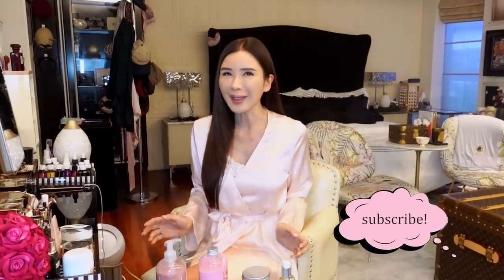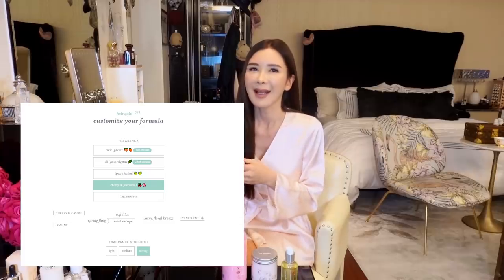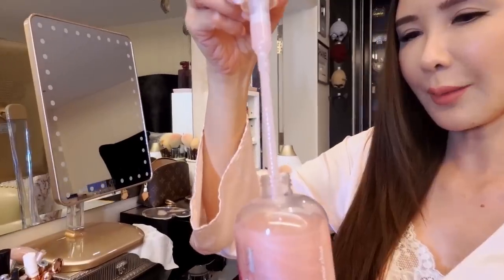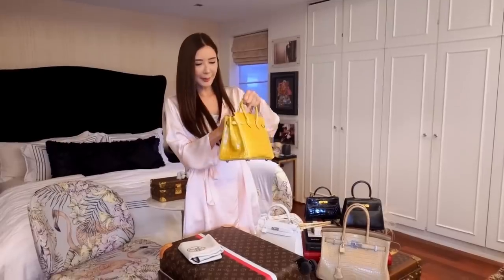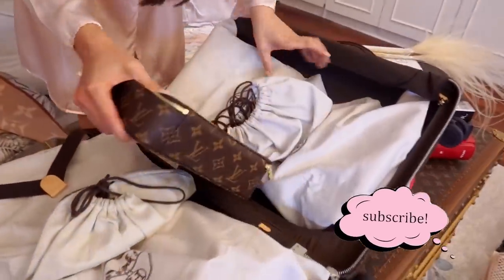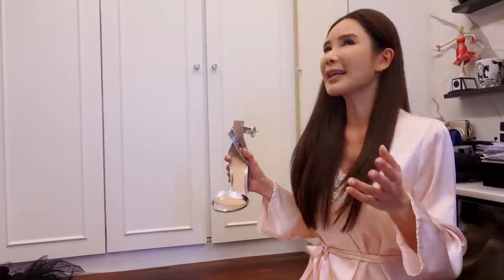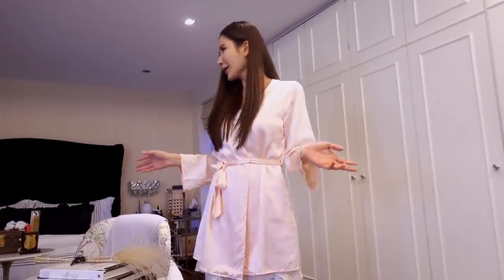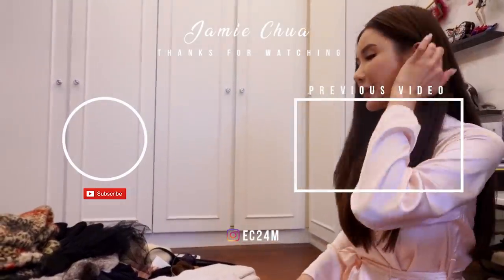PACKING FOR PARIS FASHION WEEK! | JAMIE CHUA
Packing for Paris! 🌟 Let me give you a peek at how I fit all my essentials and outfits for a short trip to the City of Love.